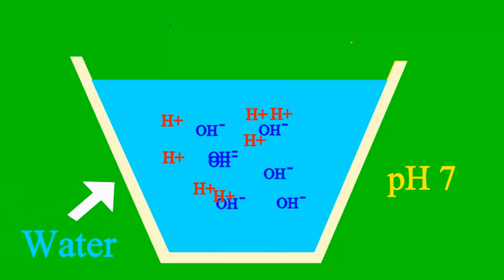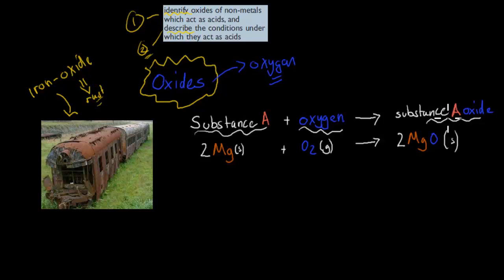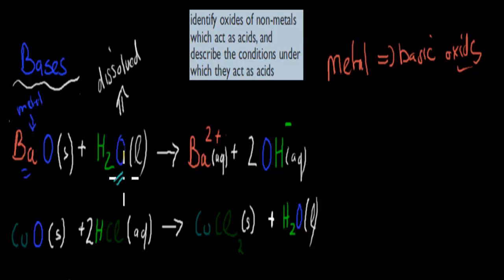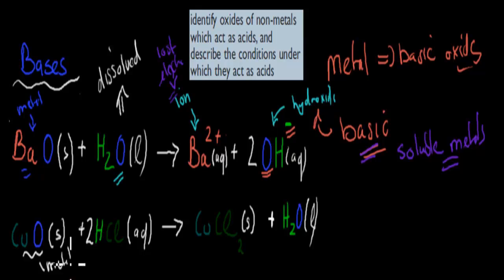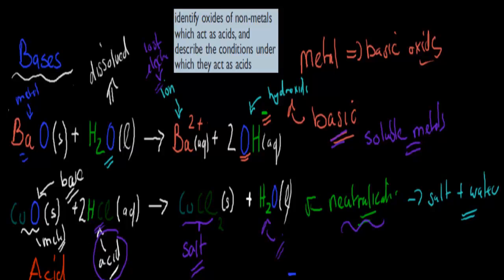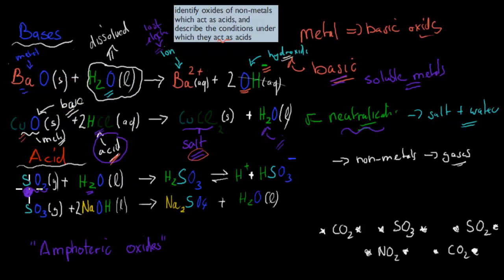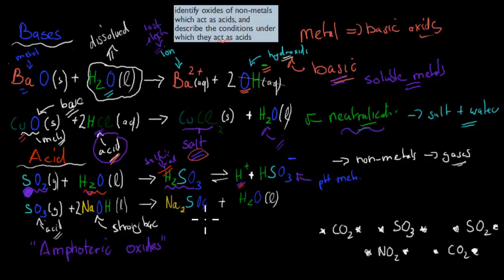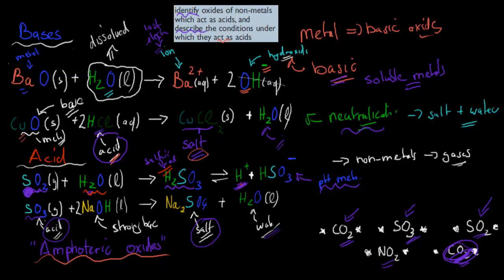1. Acidic and basic oxides (HSC chemistry)